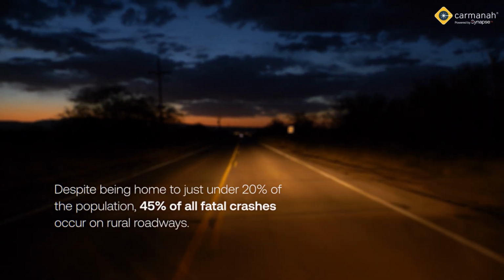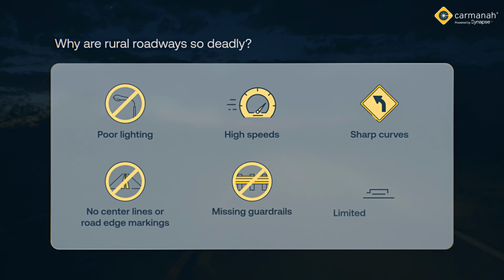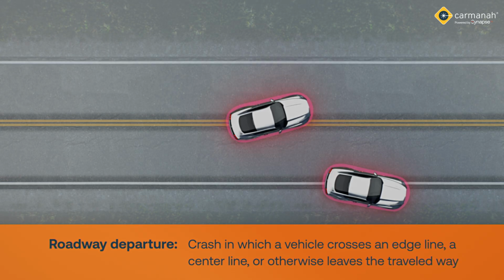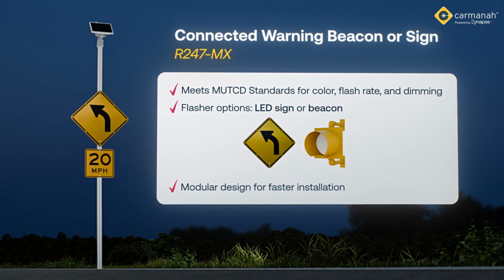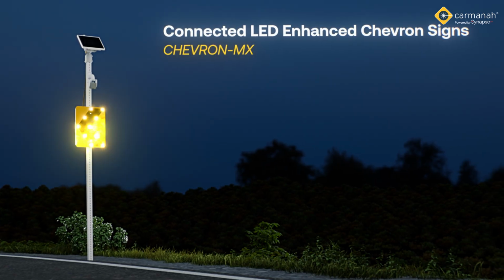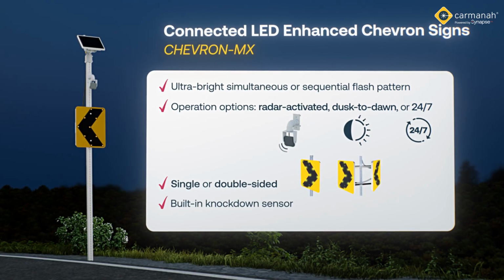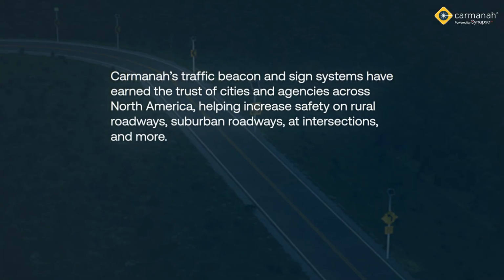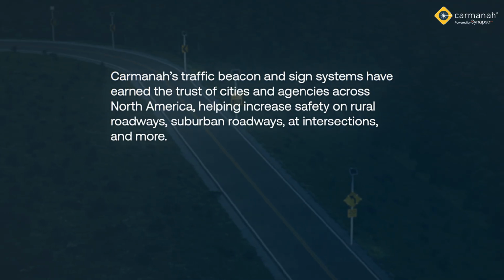Carmanah's Rural Roadway Departure Treatments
Carmanah solar flashing beacons have become the standard for traffic agencies worldwide for crosswalks, school zones, and warning signs.  Designed to install quickly, easily and cost-effectively, Carmanah solar flashing beacons are built to withstand tough environmental conditions and deliver years of field-proven performance.